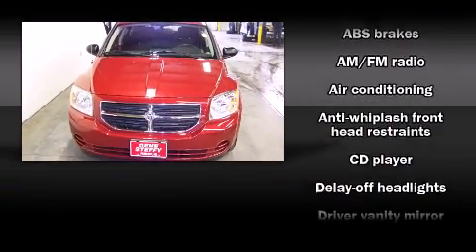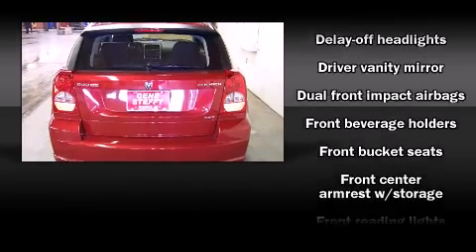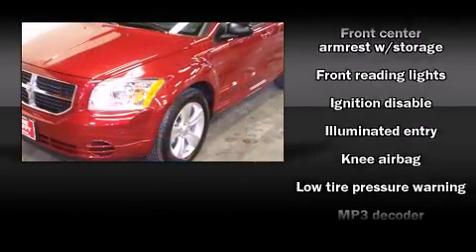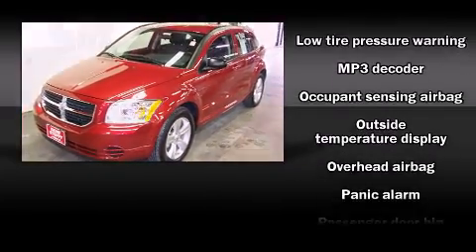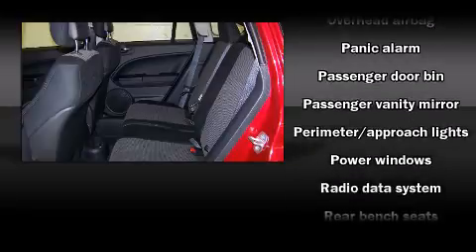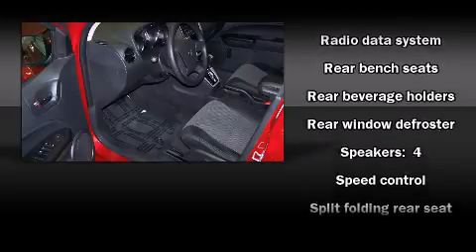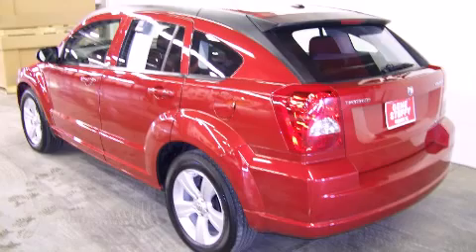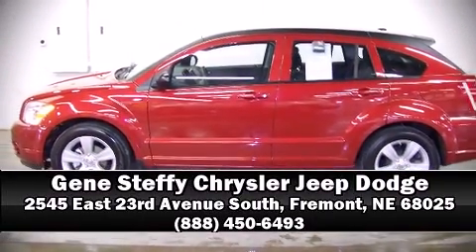2010 Dodge Caliber SXT in Fremont, NE 68025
Gene Steffy Chrysler Jeep Dodge
2545 East 23rd Avenue South

Experience driving perfection in the 2010 Dodge Caliber. This 4 door, 5 passenger hatchback has not yet reached the 20,000 mile mark! Under the hood you'll find a 4 cylinder engine with more than 150 horsepower, providing a smooth and predictable driving experience. Top features include remote keyless entry, delay-off headlights, 1-touch window functionality, a tachometer, an outside temperature display, tilt steering wheel, power windows, and much more. Storage solutions are integrated throughout the interior, demonstrating thoughtful attention to detail In the event of a rollover collision, side curtain airbags provide additional protection for outboard seated passengers. Our sales reps are extremely helpful & knowledgeable. They'll work with you to find the right vehicle at a price you can afford. Stop in and take a test drive!